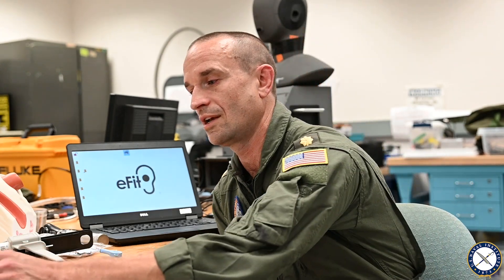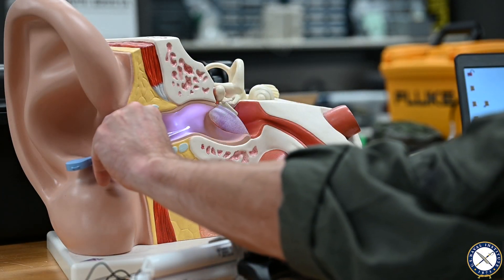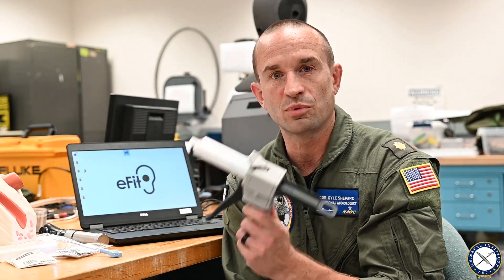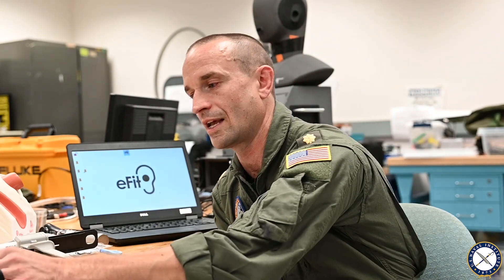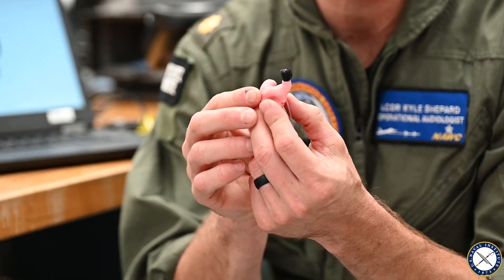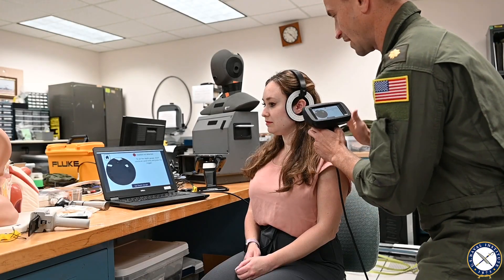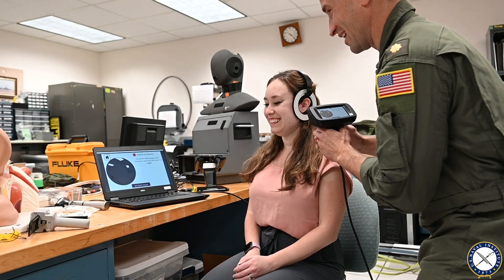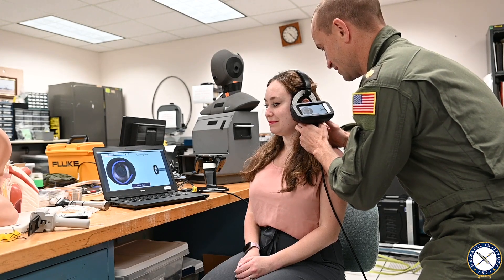USNI News Video: How the Navy Develops Custom Hearing Protection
A group of Navy researchers at Naval Air Warfare Center Aircraft Division are trying to create better hearing protection to fight hearing loss across the service.